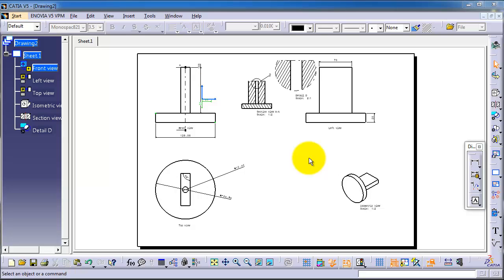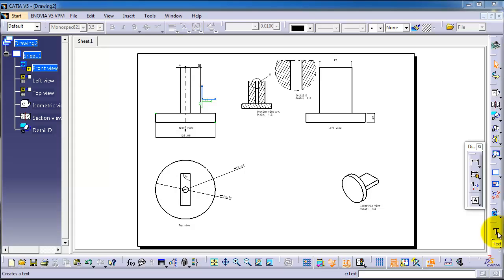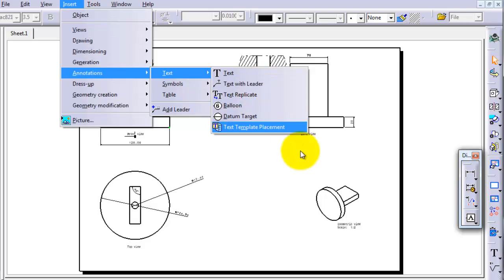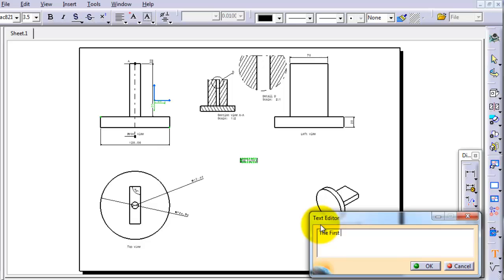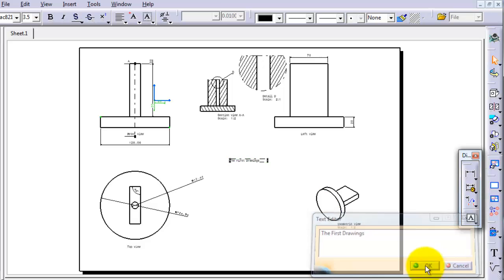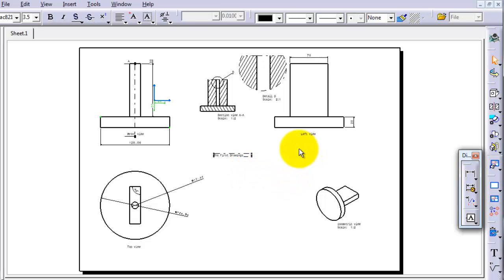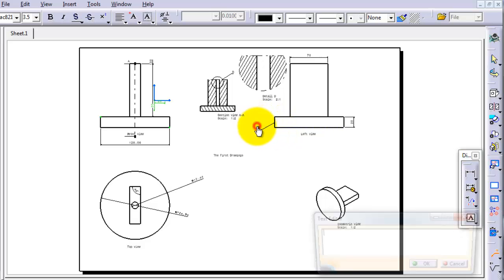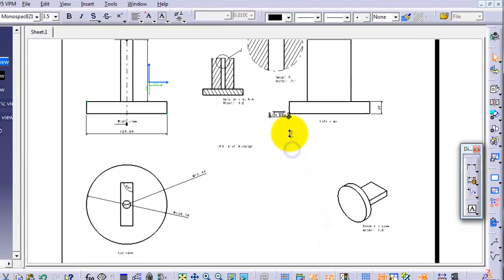109 CATIA drawing Tutorial: Text, Text with Leader